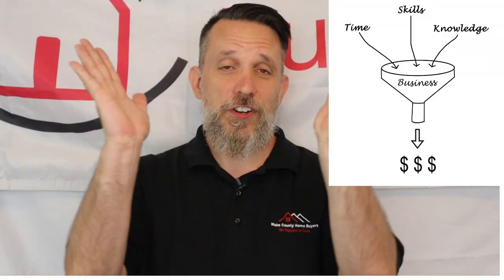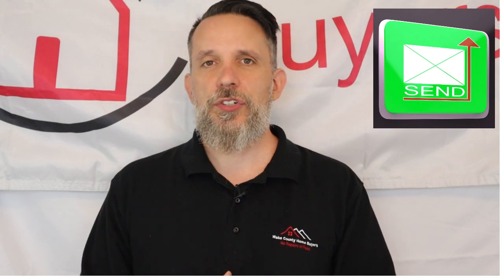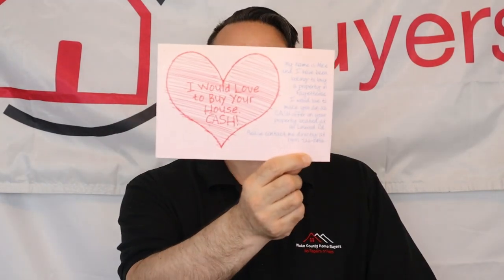How To Use Direct Mail To Buy Houses in 2024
Are you ready to revolutionize your real estate marketing? In this simple video I will show you everything you need to know about leveraging direct mail marketing to buy real estate.  I teach you about obtaining lists of houses and motivated seller lists, skip tracing, list stacking, postcards vs. letters, handwritten letters, letters written by machine and some recommended tools and sites to get you started.

Recommended Tools
OpenletterMarketing.com
AllTheLeads.com
RealeFlow.com